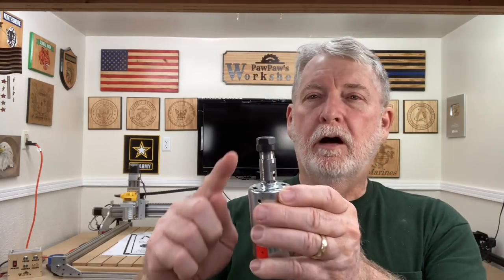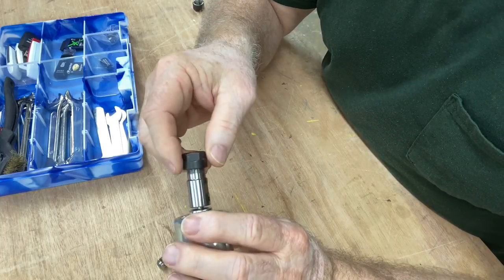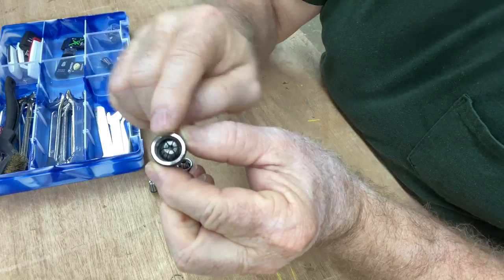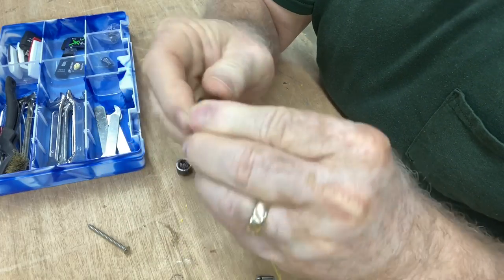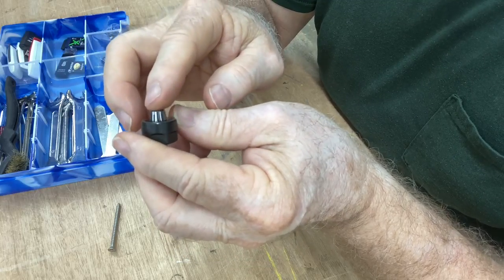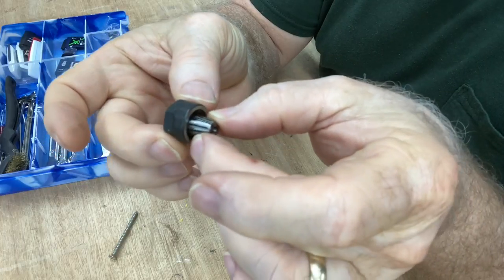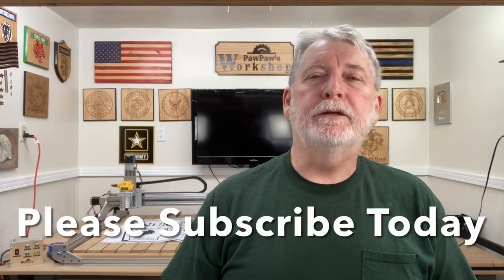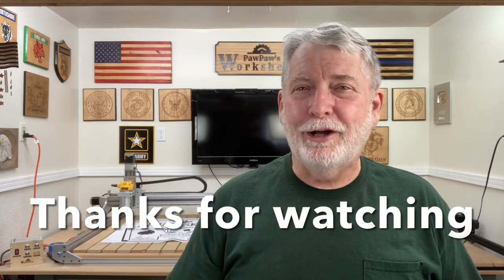How to Change the Collets in your Spindle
No one every explains this topic. It’s super easy with this simple technique!

Frequently needed supplies:
90 degree v-bit
60 degree v-bit